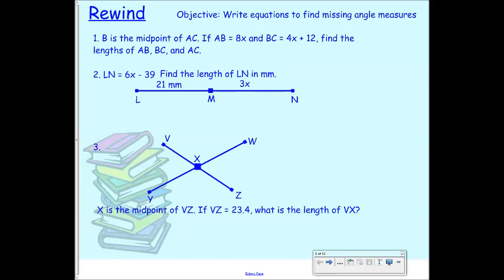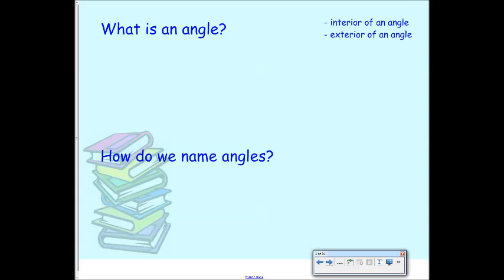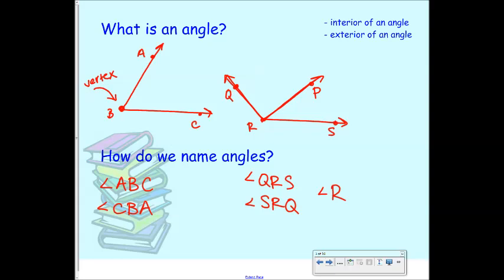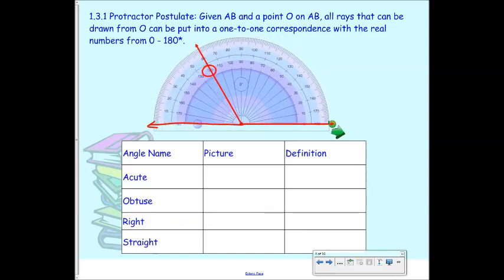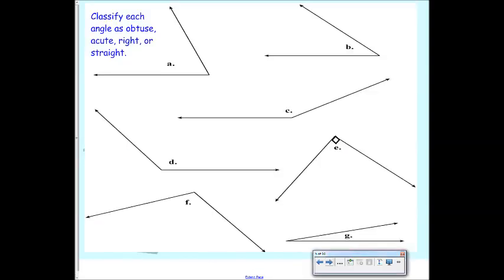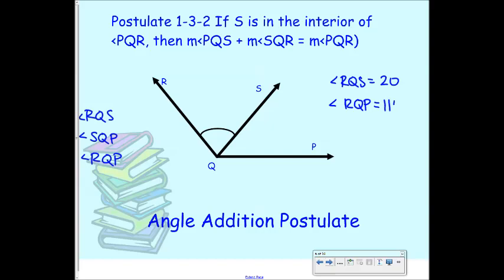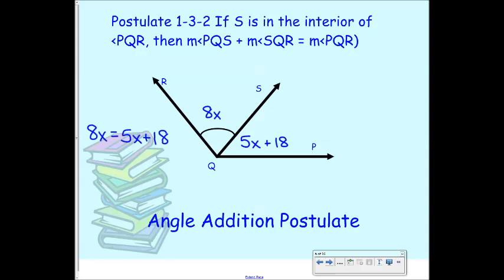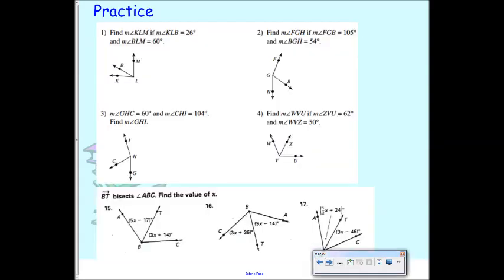Geometry : 1.3 - Measuring and Constructing Angles